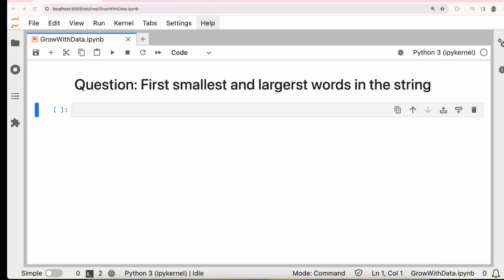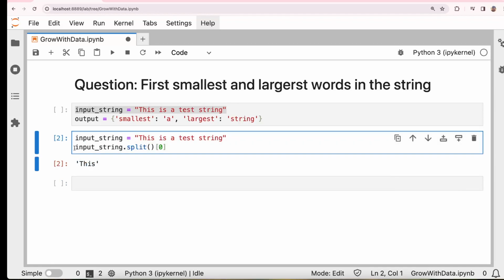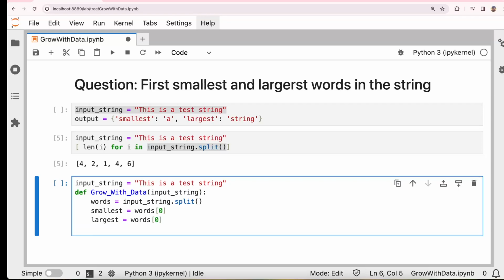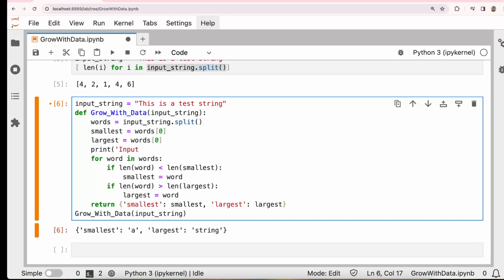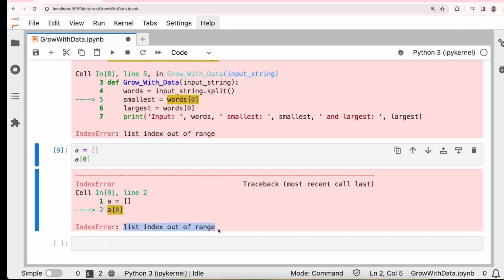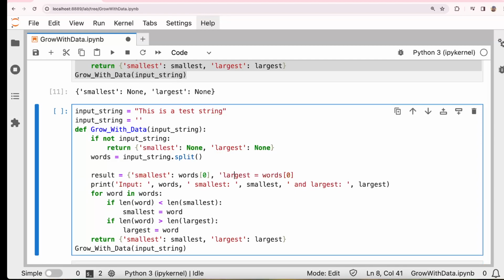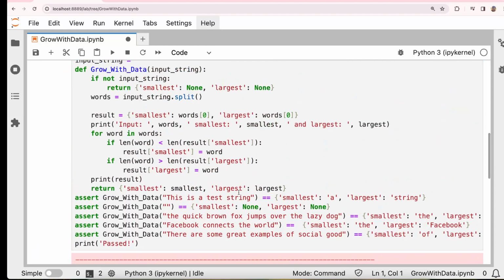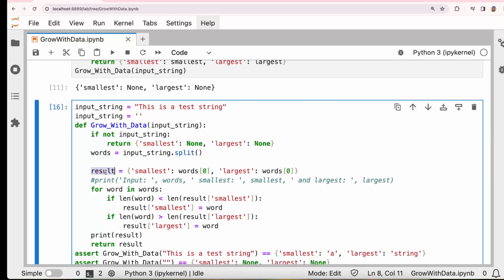Python : First Smallest and Largest Words in the String | Python Interview Questions | Target FAANG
Video 145: In this video, we'll explore how to find the first smallest and largest words in the string.

We are given a string, provide the first smallest and largest words in the string.

In this video, we explore two different approaches to solve the problem of finding the smallest and largest words in a string using Python. The task is to provide the first smallest and largest words in the given string.

Approach 1: Using Variables and Check
We start by splitting the input string into individual words. Then, we initialize variables to hold the smallest and largest words found so far. We iterate through each word, updating the smallest and largest words if necessary. Finally, we return the smallest and largest words in a dictionary format.

Approach 2: Using Dictionary and Check
Similar to Approach 1, we split the input string into words and initialize a dictionary to hold the smallest and largest words. We then iterate through each word, updating the dictionary values accordingly based on word length. Finally, we return the result dictionary containing the smallest and largest words.

We implement both approaches and compare their efficiency and readability. You'll learn about the importance of choosing the right data structures and how they can impact the clarity and performance of your code.